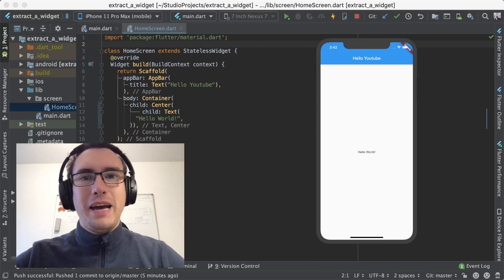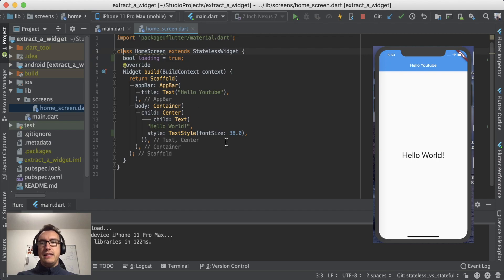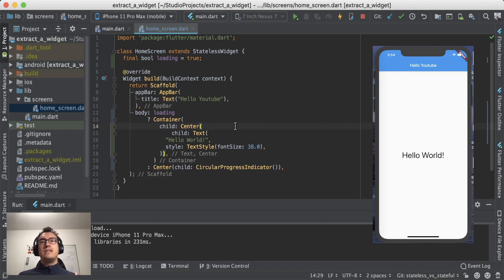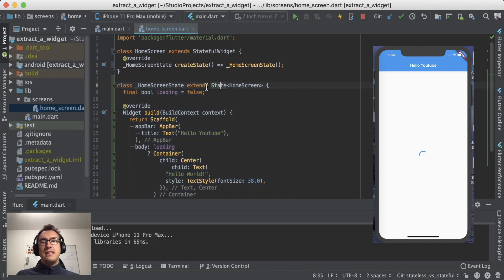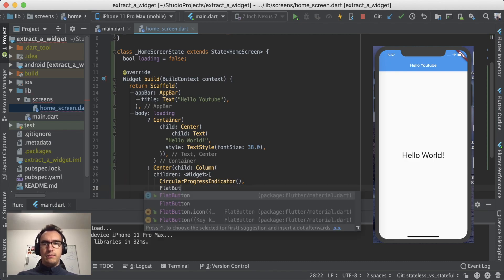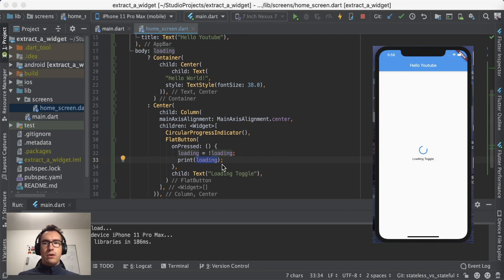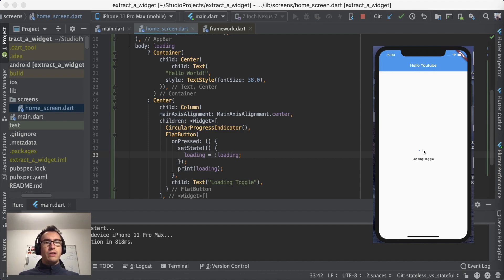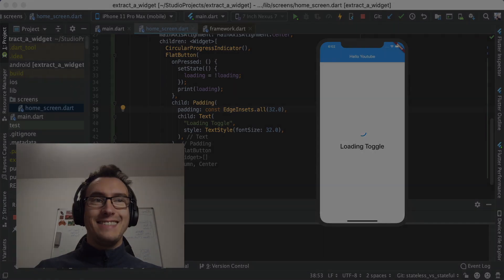Stateless vs Stateful Widgets - Flutter Explained - Level: Beginner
Today we want to discuss Stateful and Stateless Widgets in a more deeper way. We will create here the first Stateful Widget and work with a Stateless Widget. We talk about the final keyword and also that a Stateless Widget is not able to change the properties inside.

On the other hand, we talk about the Stateful Widget and the setState method. Finally, we create a small button that changes the state of the widget and with that, we will see the results accordingly.

⭐️⭐️ Timeline ⭐️⭐️

1:55 - Ternary Operator
3:40 - Stateful widget
4:30 - Changing the state
5:25 - Creating a button
7:10 - The setState Function
9:05 - Outro